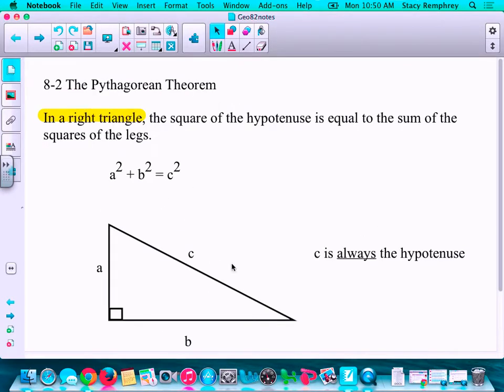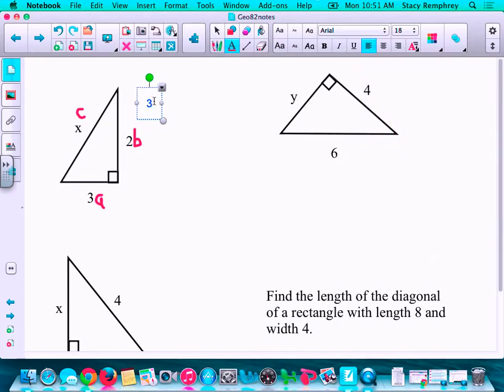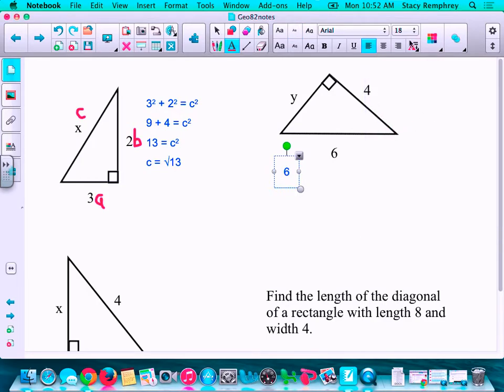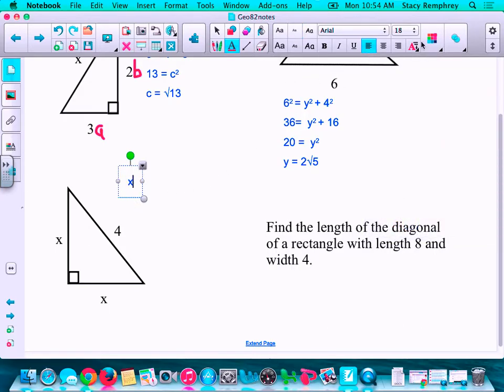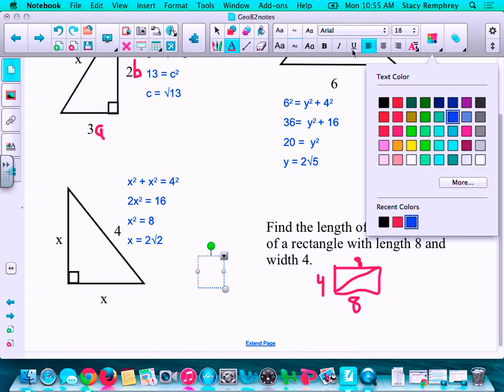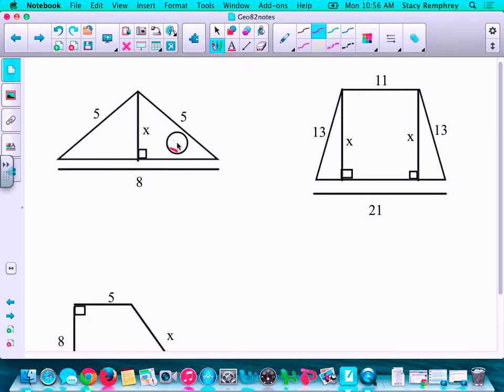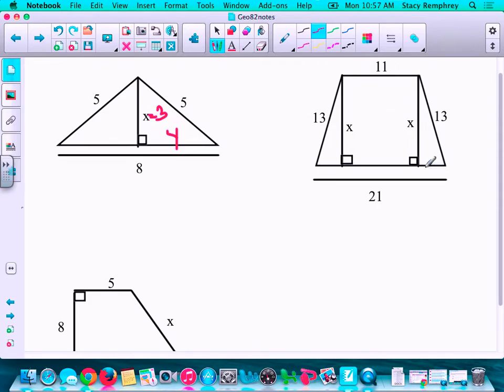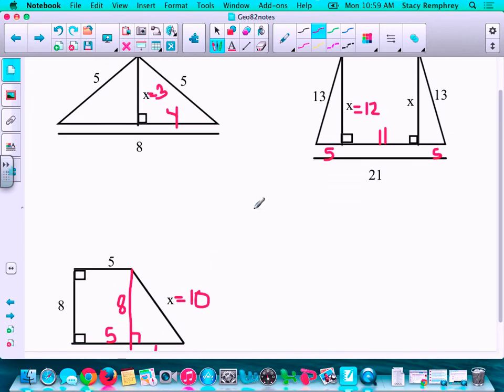Geo 8-2 lesson